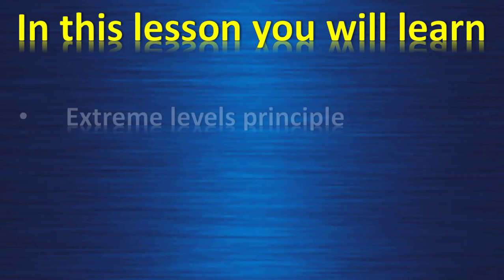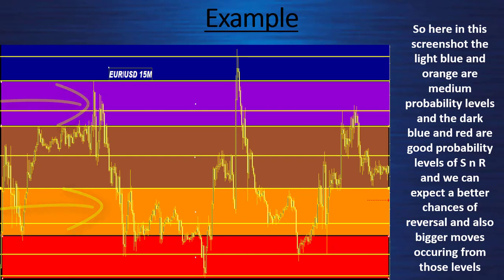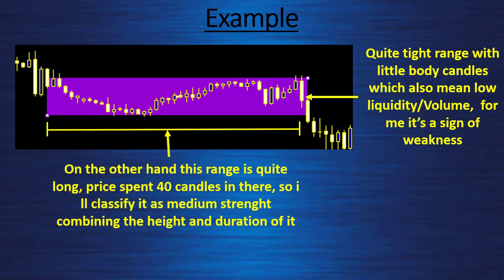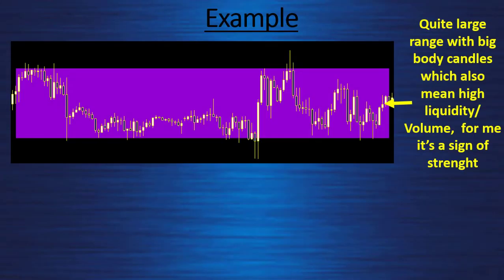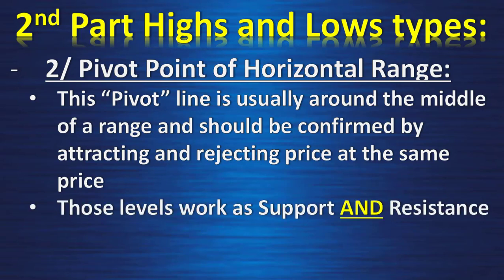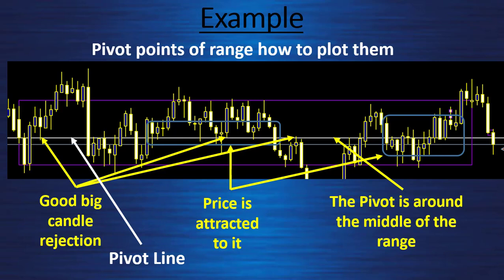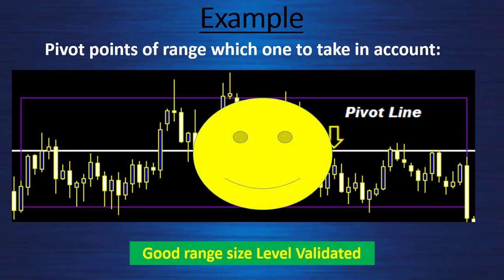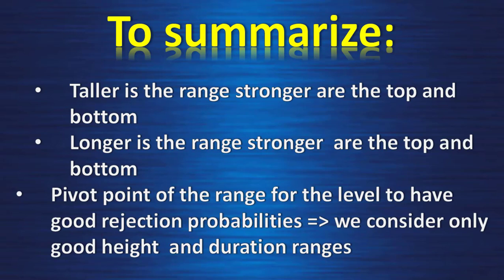Lesson 4 best support and resistance different highs and lows types 1 on 2 Ranges extreme level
You can join my facebook group If you need a forex broker, after having testing a lot the one i recommend is ICMarket or you can also contact me if you have any questions Join my Telegram free channel for free signals here is also my mentorship program on 5 months